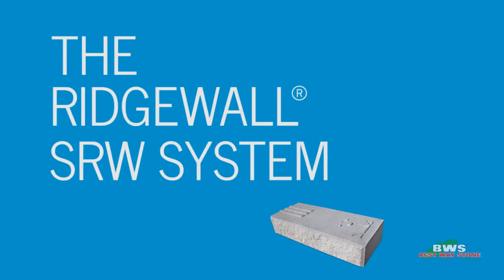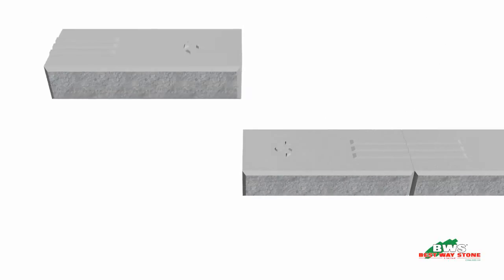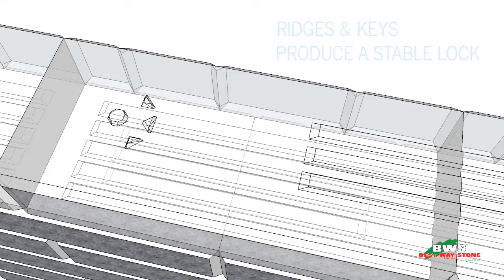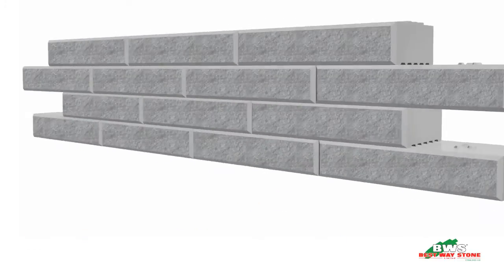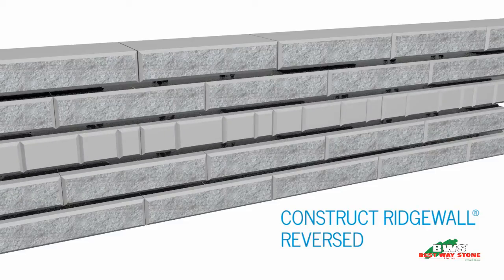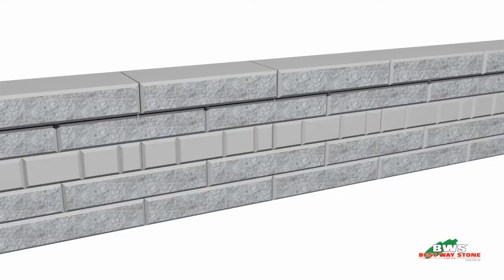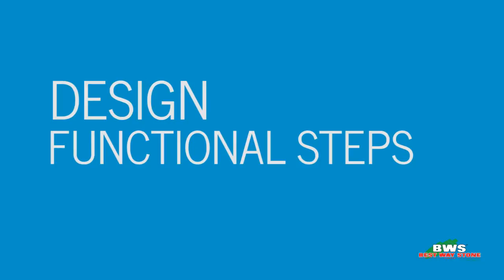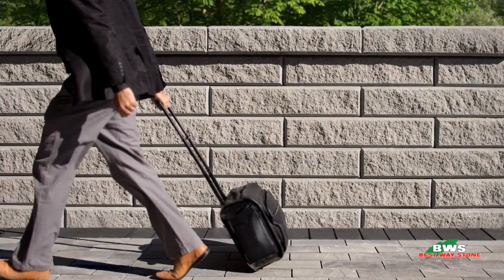RidgeWall® SRW System - Design Features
Outlines the unique design features of the RidgeWall® SRW System, and the wall's versatility and ease of installation.